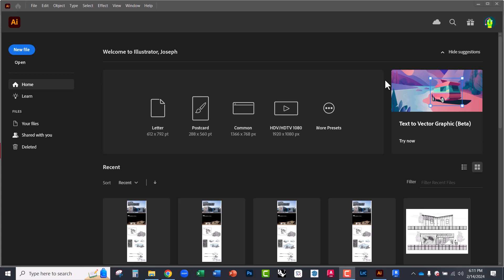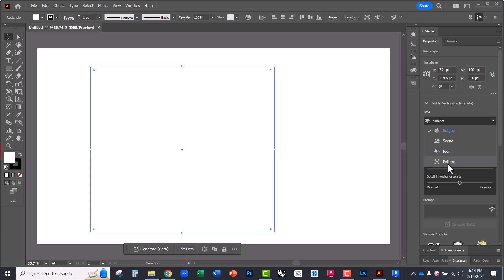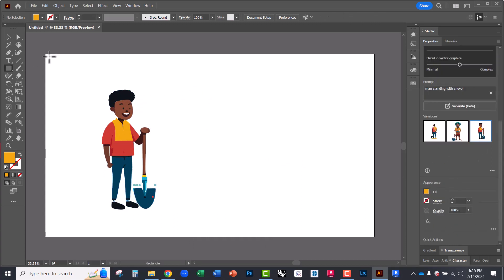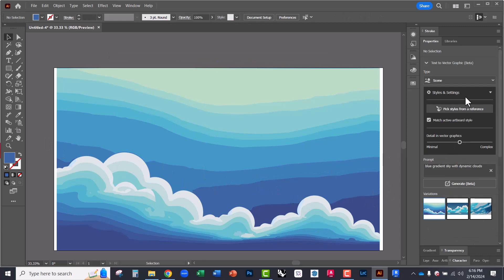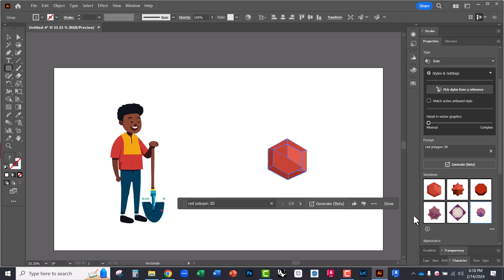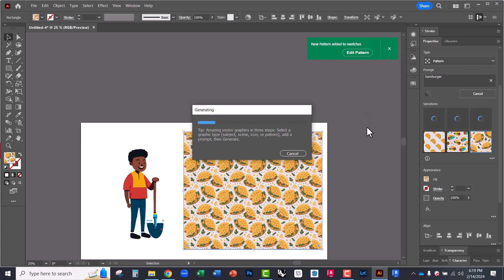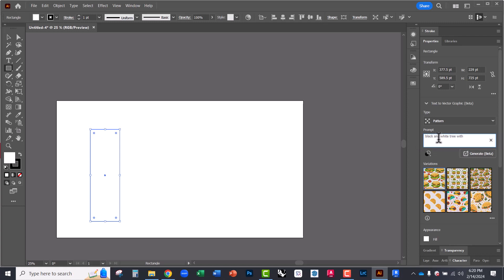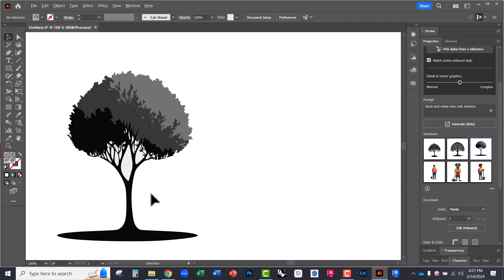Text to Vector Graphic in Illustrator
In this tutorial, I walk through the new tools released in Adobe Illustrator that allow the user to generate fully editable vector graphics, including icons, scenes, or patterns from a simple text prompt using generative AI. This tool is currently in Beta, but has some powerful benefits in the architecture and design workflows. In this example I use text prompts "blue gradient dynamic sky" and "Man with shovel" to generate vector graphics. "Hamburger" and "Taco" are used as prompts for patterns.